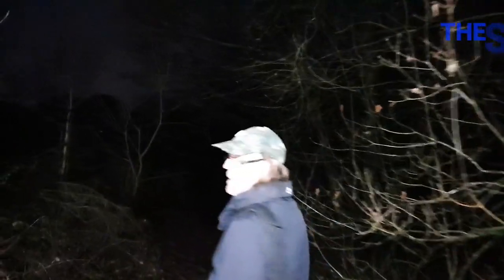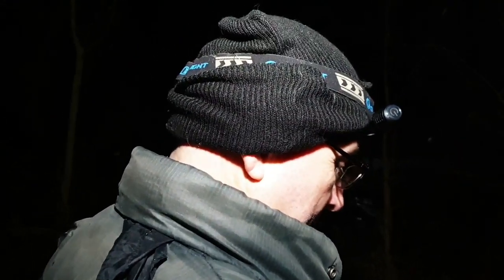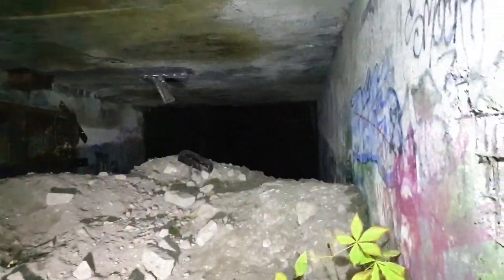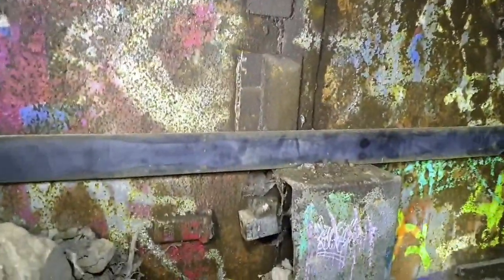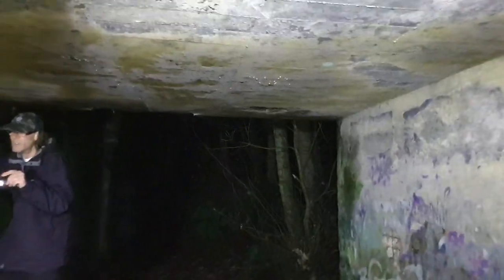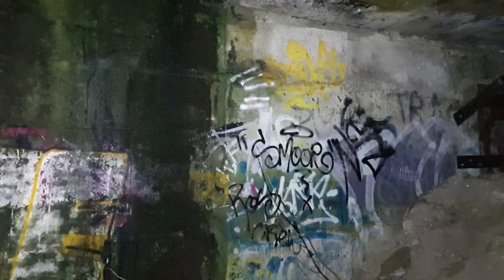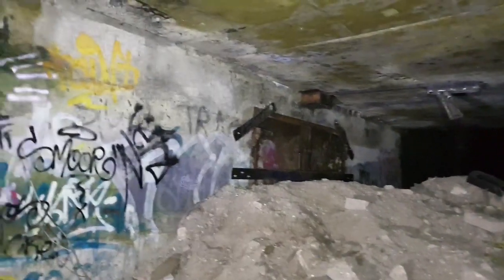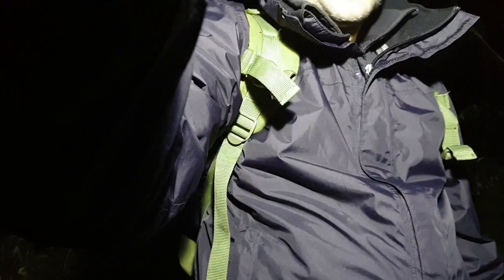Worsley Anti Aircraft Operations Room (AAOR) Also with Stu and The Secret Vault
& Stu, we explore the outside of a (AAOR)

The Worsley Anti Aircraft Operations Room is a dual level concrete structure from which air defence across the ‘Manchester Gun Defended Area’ would have been coordinated against threats perceived in the early periods of the Cold War. It was operational between 1952 and 1958, after which it changed hands between various authorities being used as a food store, civil defence command post and even a meeting place for a gun club. It is currently abandoned, derelict and vandalised, with the occasional illegal rave